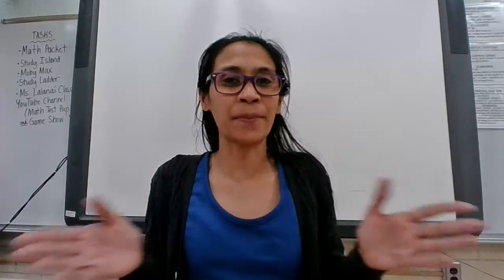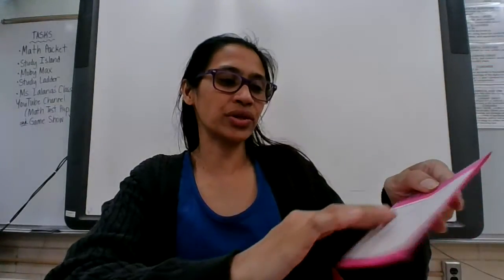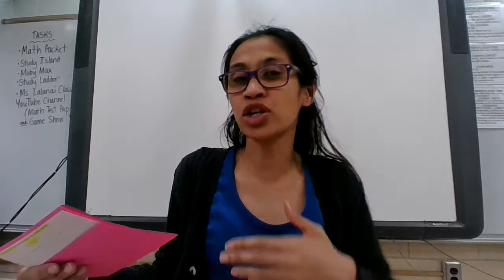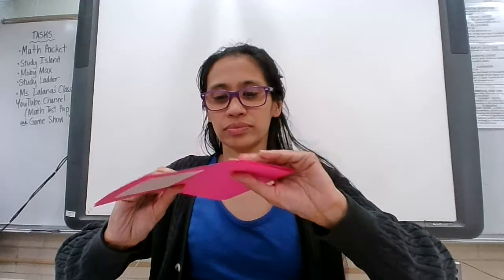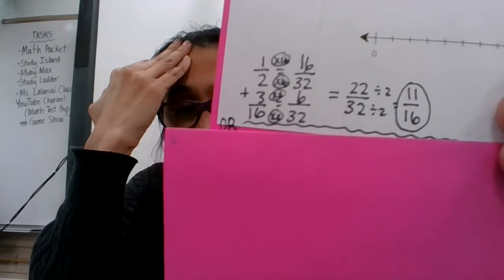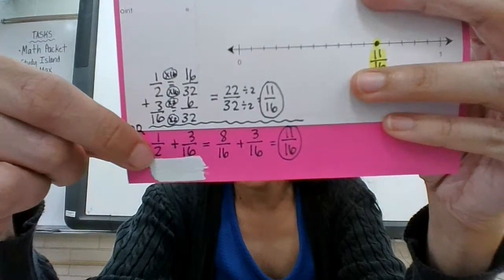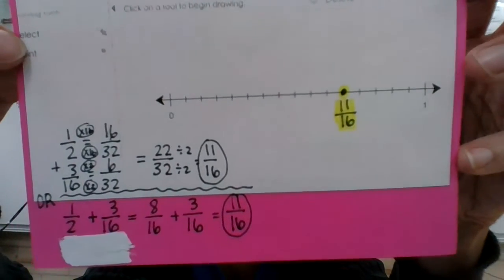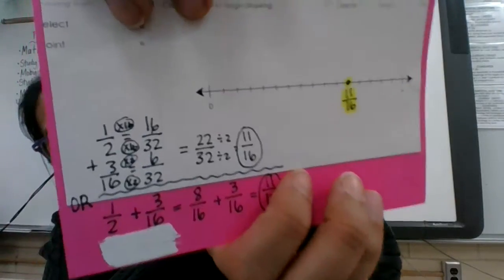Math Test Prep 15 Tutorial (Number and Operations--Fractions--Adding Fractions)